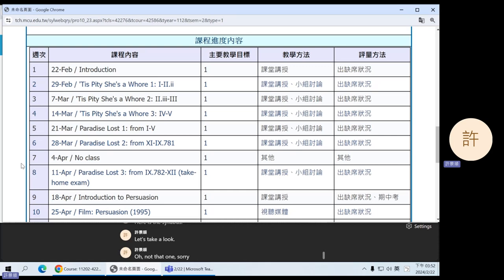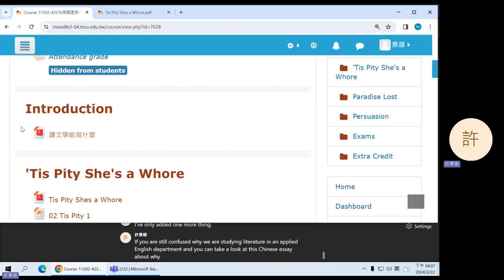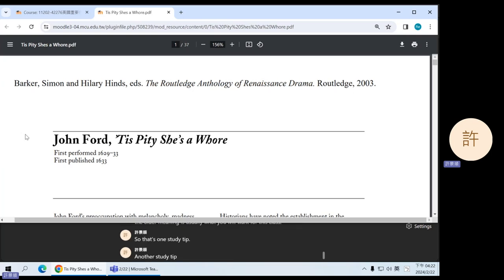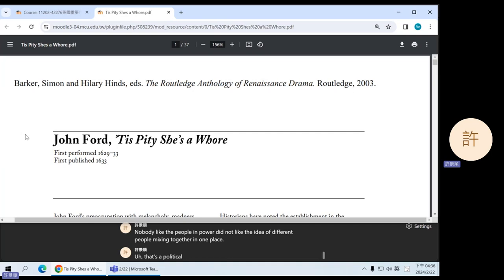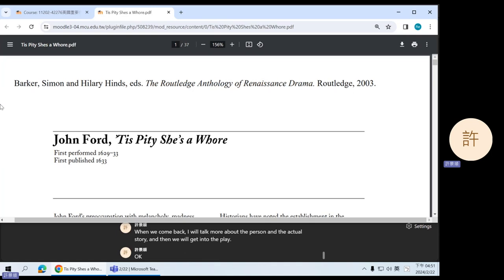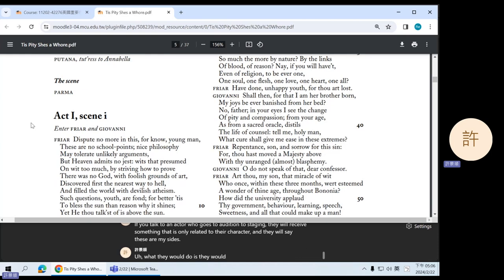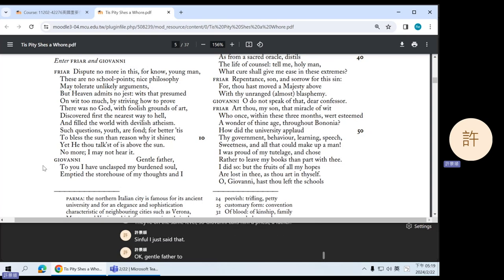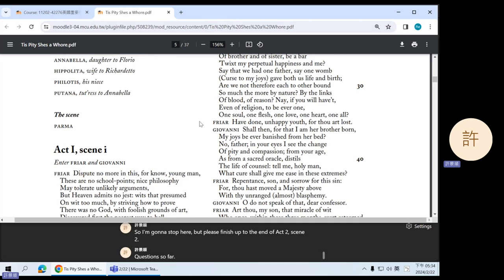2024 Spring: British Important Writer's Works - 01 Introduction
Introduction to the course and John Ford's 'Tis Pity She's a Whore.
0:11 Introduction to the course
38:07 Introduction to John Ford's 'Tis Pity She's a Whore
49:07 Break
1:00:39 Introduction to John Ford's 'Tis Pity She's a Whore (cont'd)
1:16:24 Announcement
1:17:23 I.i.1-35